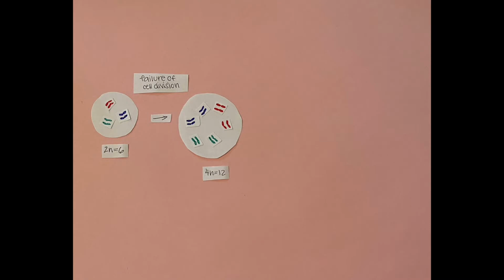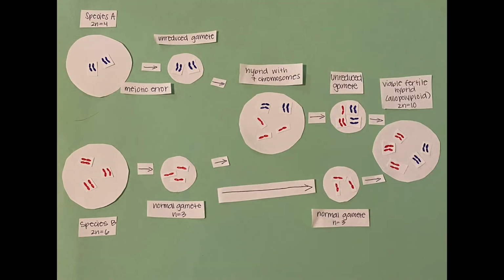AP Biology Final: Speciation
0:23 Sympatric
0:49 Allopatric
1:22 Reproductive Isolation
1:46 Pre-Zygotic Barriers
2:25 Post-Zygotic Barriers
2:53 Advertisement
3:16 Autopolyploid
3:32 Allopolyploid
3:44 Sexual Selection
4:01 Hybrid Zones
4:23 Habitat Differentiation